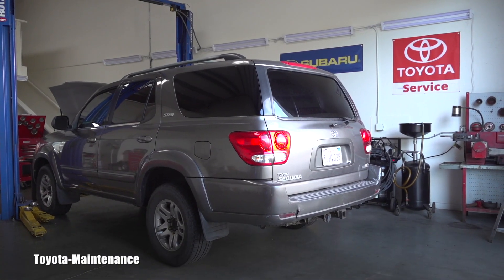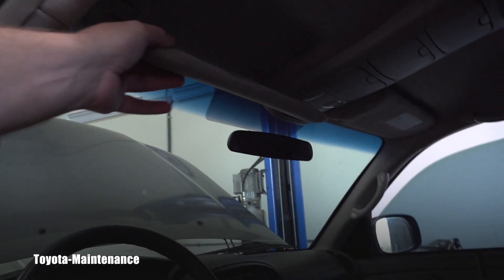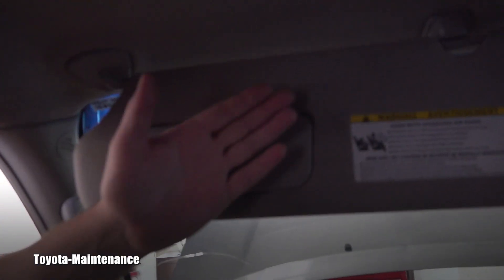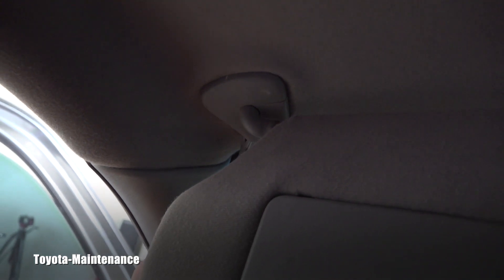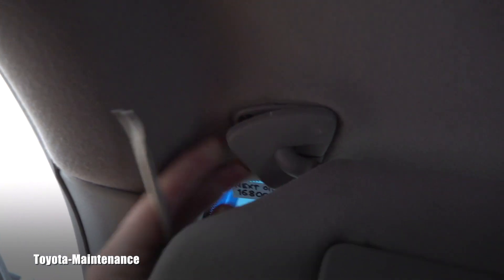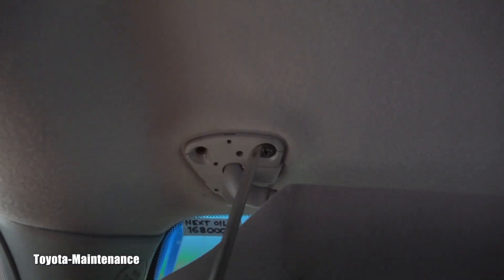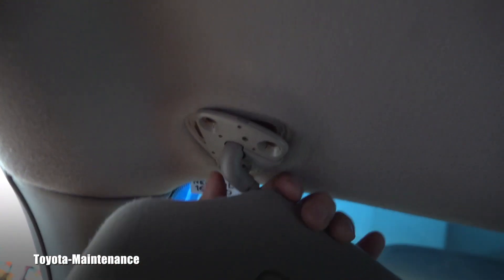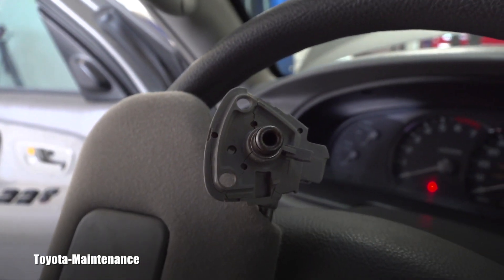Toyota Sequoia Sun Visor removal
How safely remove sun visor without damaging anything. 2005 Toyota Sequoia SR5